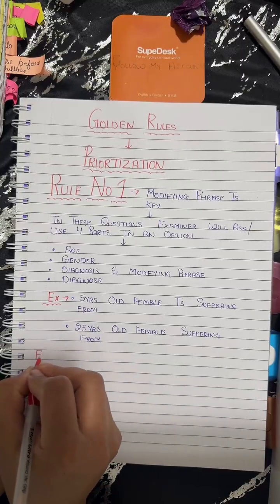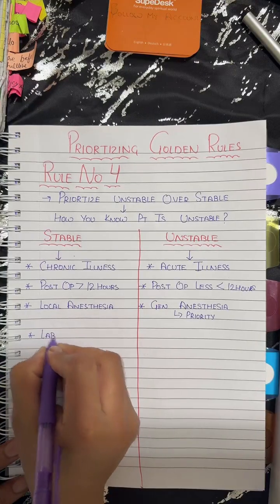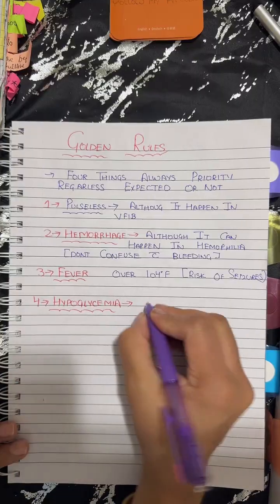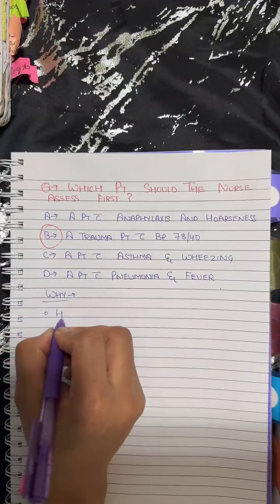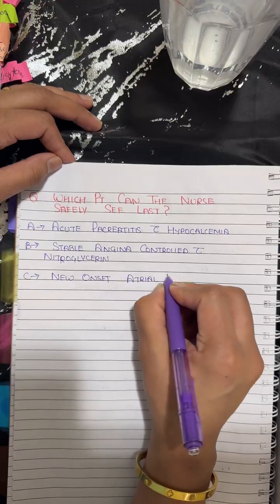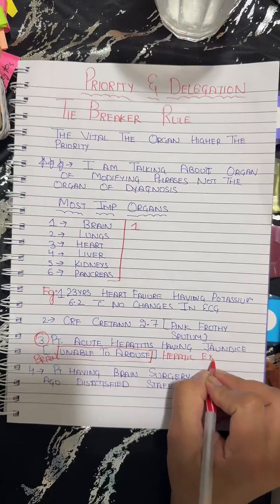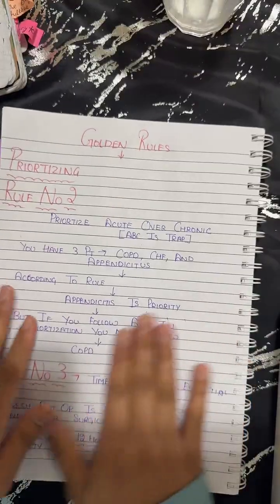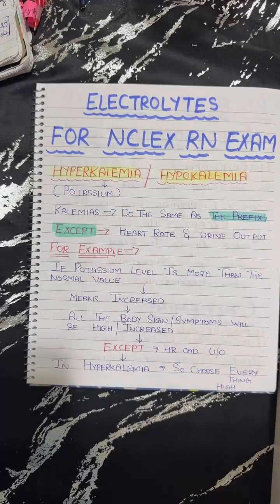nurses nclexreview nursingexam fypシ nigeria nepal biology nclexpreparation india america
Prioritize rules